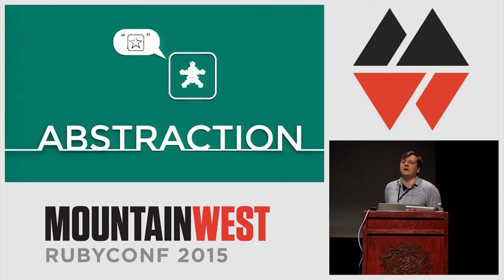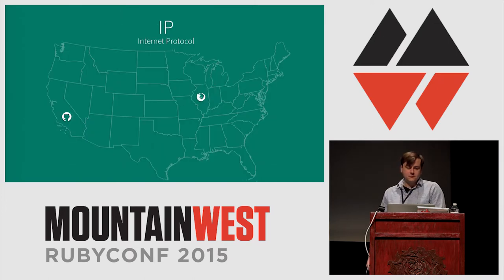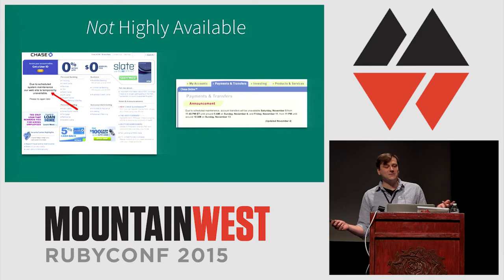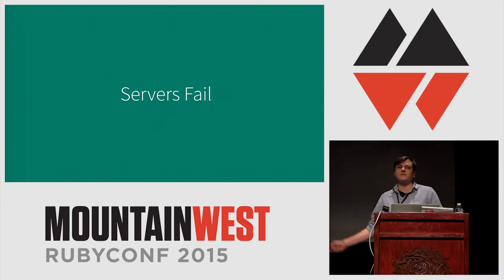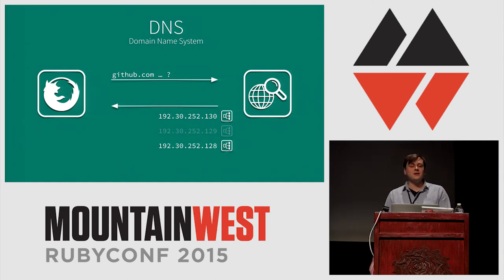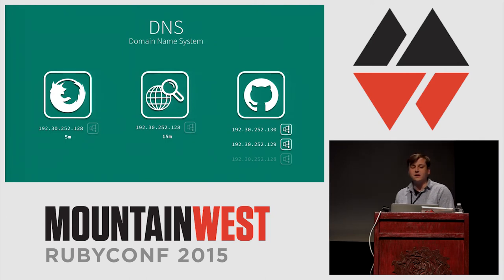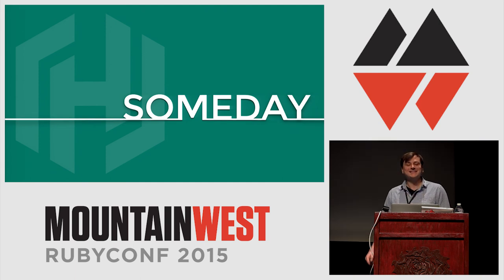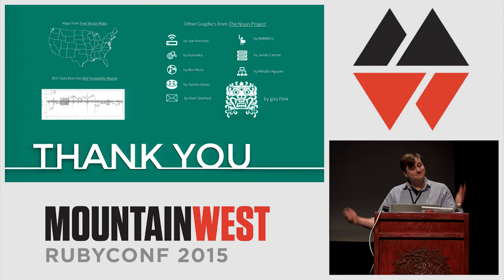MountainWest RubyConf 2015 - Smoke & Mirrors: The Primitives of High Availability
by Paul Hinze
Many of the greatest achievements in the history of computers are based on lies, or rather, the strategic sets of lies we generallly call “abstraction”. Operating systems lie to programs about hardware, multitasking systems lie to users about parallelism, Ruby lies to us about how easy it is to tell a CPU what to do… the list goes on and on.
One of the primary “strategic lies” of the internet is the presentation of each service as though it were a discrete, cohesive entity. When we use GitHub, we think of it as just “GitHub”, not a swarm of networked computers. This lie gives us the opportunity to build high availability applications: apps designed to never go down.
Let’s take a tour through the amazing stack of tools that helps us construct high availability applications. We’ll review some of the incredible technology underlying the internet: things like TCP, BGP, and DNS. Then we’ll talk about how these primitives combine into useful patterns at the application level. I hope you’ll leave with not only a renewed appreciation for the core innovations of the internet, but also some practical working knowledge of how to go about building and running a zero-downtime application.